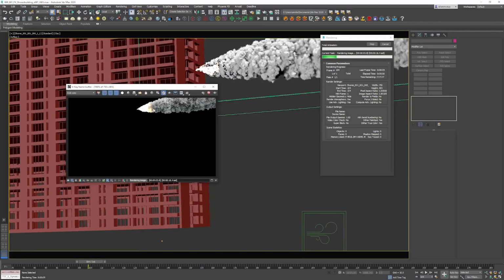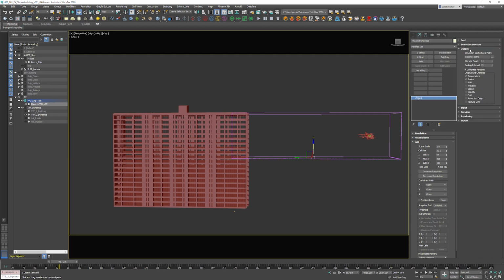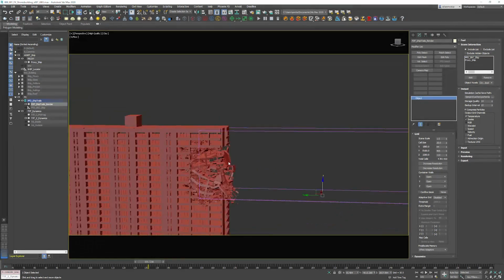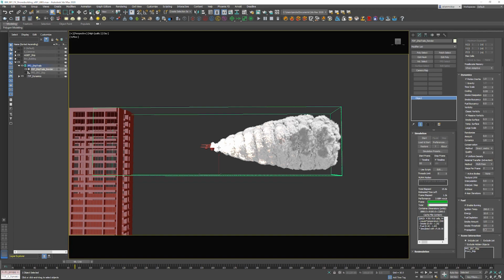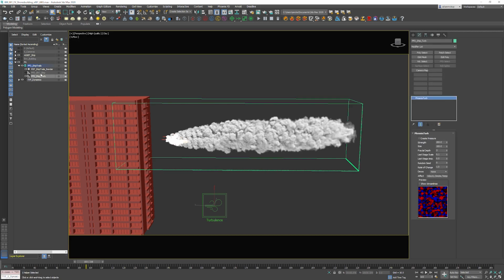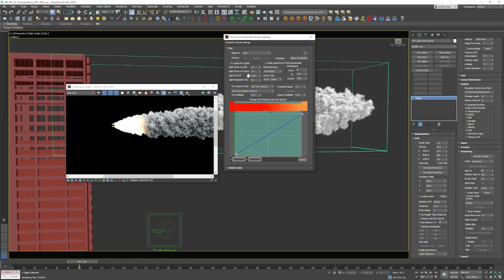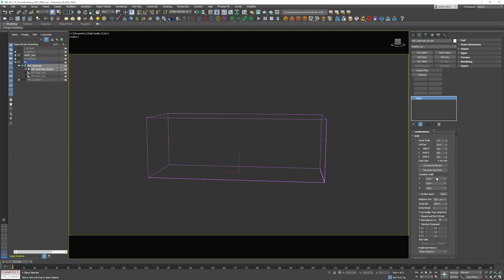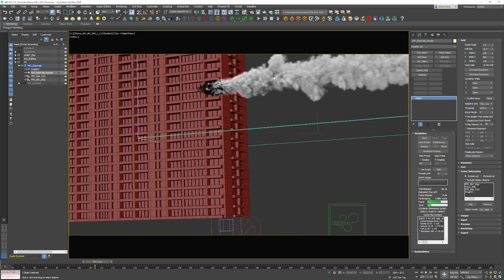TheShores Vide02 1